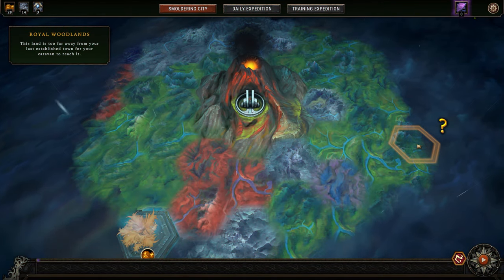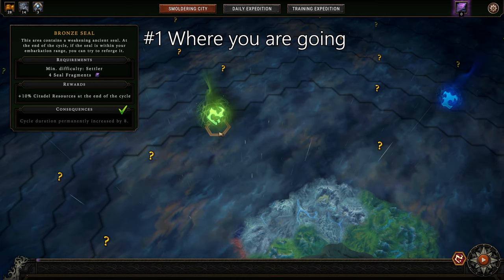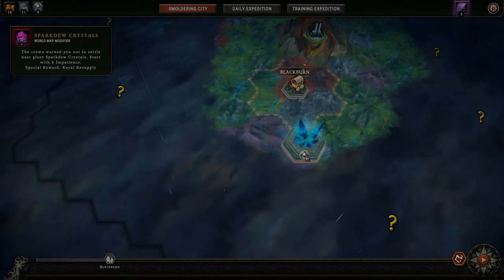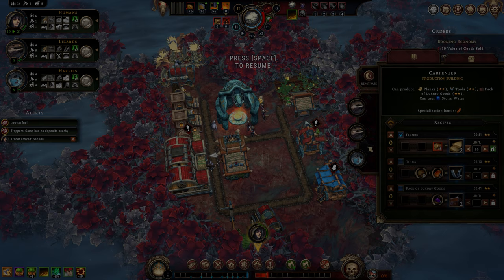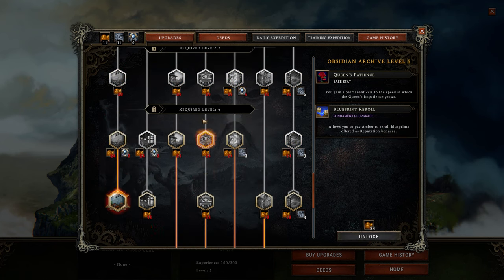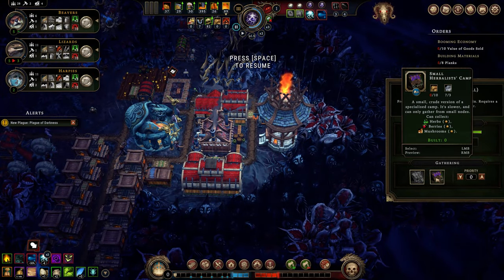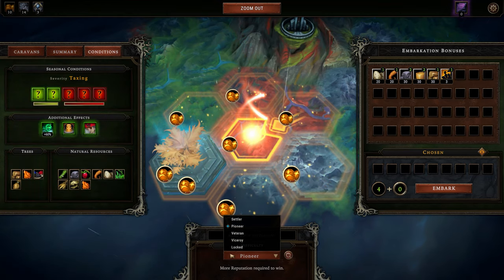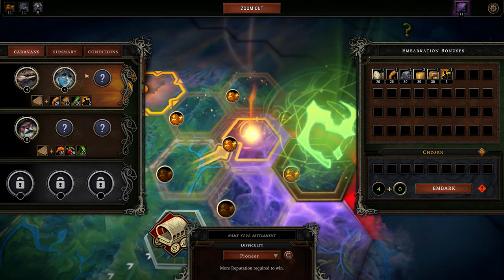Against the Storm Guide | Top 5 Things to Know Before Starting a Settlement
Something very different on this occasion. Against the Storm has quickly become one of my favorite games but there's a lot one has to learn about it, and not quite so much info available. So I thought I'd try my hand at a few little guides. This one focuses on what to consider before embarking. This is for new players and people just starting out with the game, this is not an efficiency guide or a build. Just a few things I think you might want to bare in mind if you're new.

Music used in this video (In Order of use)

Mikołaj Kurpios - Go On (From Against the Storm OST)

Mikołaj Kurpios - Harvest Time (From Against the Storm OST)

Mikołaj Kurpios - First Sun (From Against the Storm OST)

Chapters

00:00 Intro
00:36 Item 1 - Where you are going
01:37 Item 2 - What's in the Trees
02:52 Item 3 - Fertile Soil
04:09 Item 4 - Clay or Stone
05:49 Item 5 - Fuel Sources
07:55 Caveats